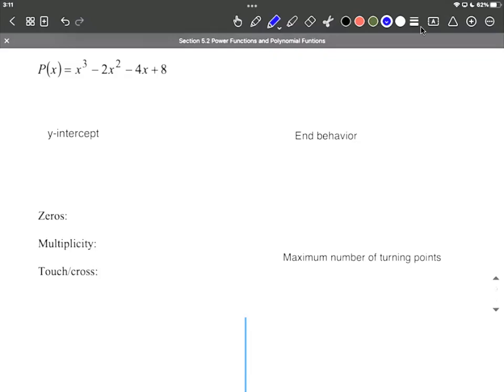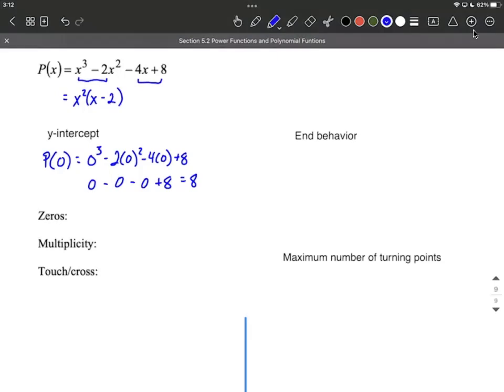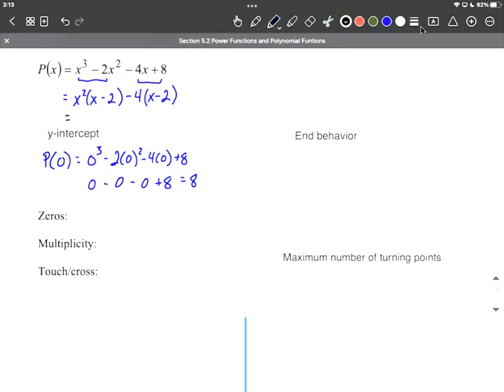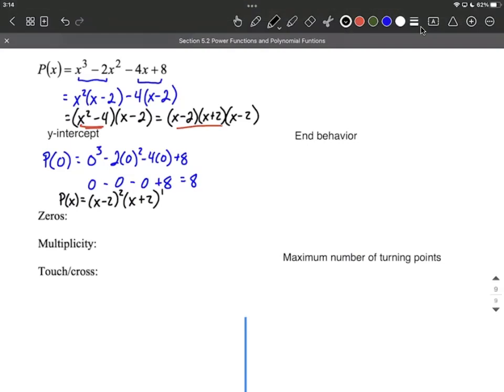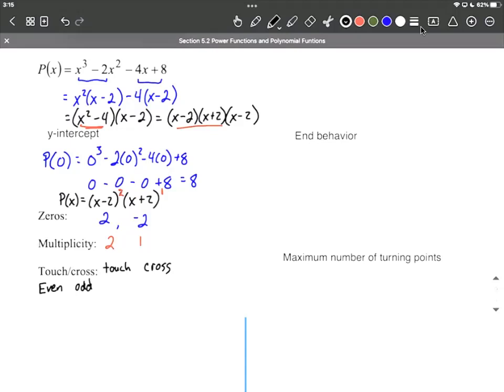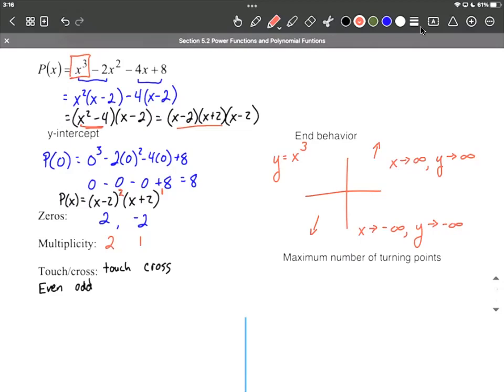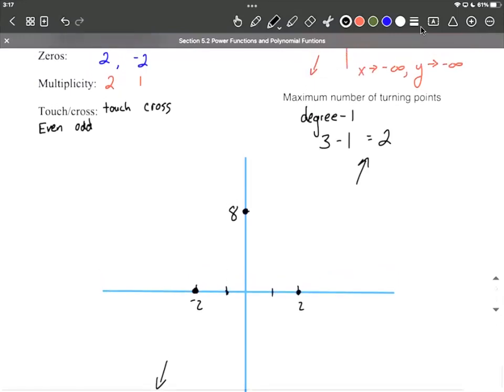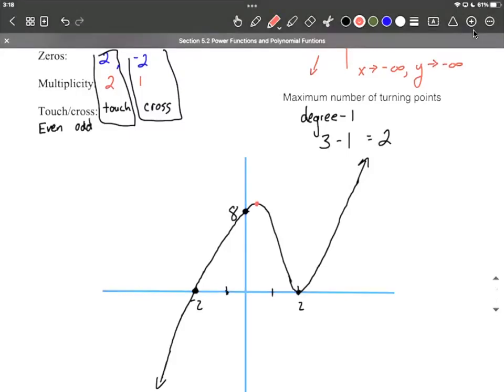Graph a Polynomial Function by hand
We graph a 3rd degree polynomial function by first gathering information about it.  To find the y-intercept, we evaluate the function at zero (for our x-values).  Then we factor it by using factor by grouping.  When it is in factored form, we find our zeros (x-intercepts, roots) by thinking about what would need to replace x to make each factor equal zero.  We then look at the exponent on each factor to find each zero's multiplicity.  Based on whether each multiplicity is even or odd tells us if the function will touch or cross the x-axis.  We locate the end behavior of the function by identifying the leading term and thinking about the end behavior of that power function.  The last piece of information that we find is the maximum number of turning points by subtracting one from the degree of the polynomial.  We finish by putting all of this information together for a nice graph of the polynomial function.